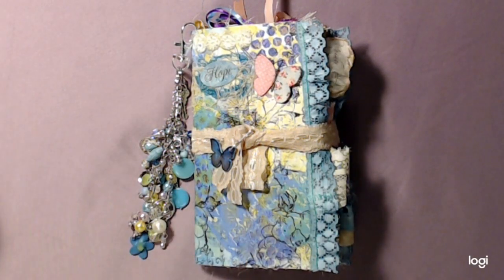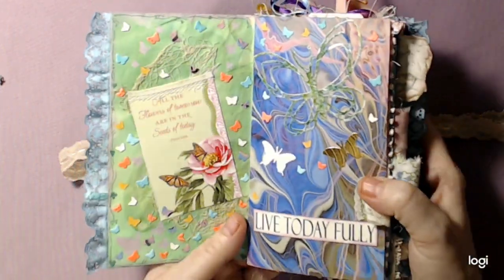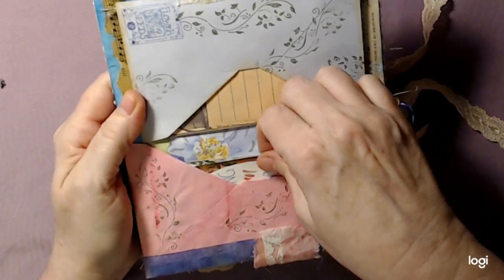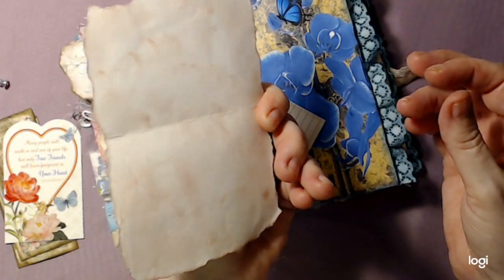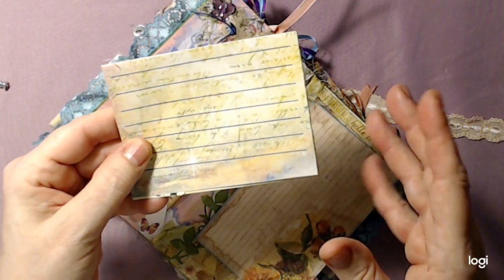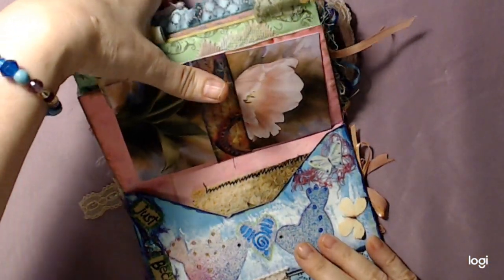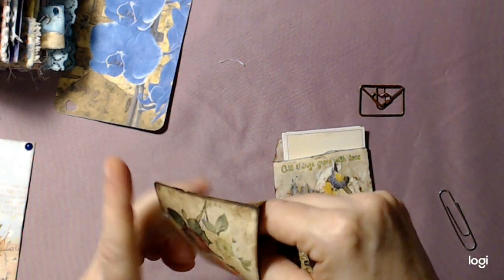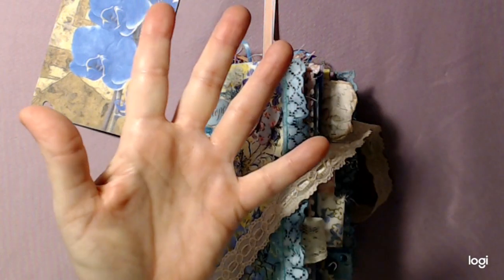I made a Envelope Journal for our Challenge!!! Come see!!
Envelope Challenge in the Pink Poodle Group!!